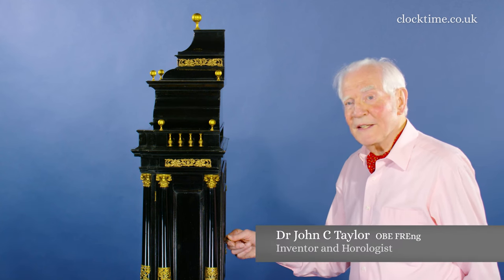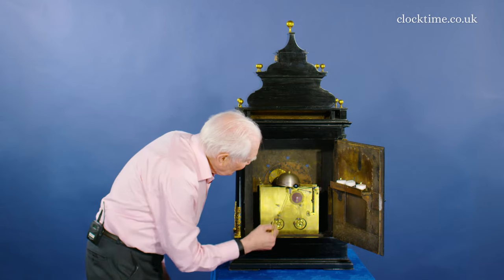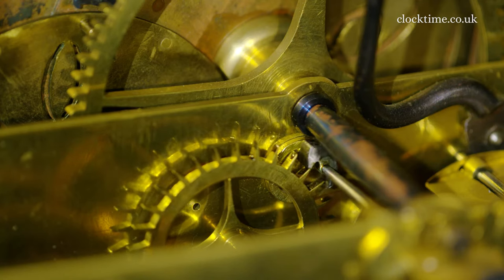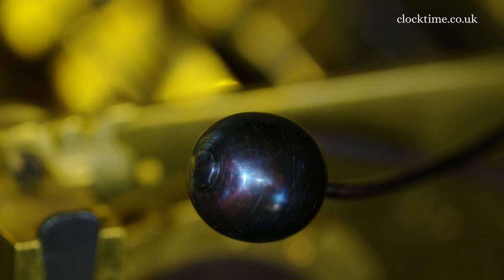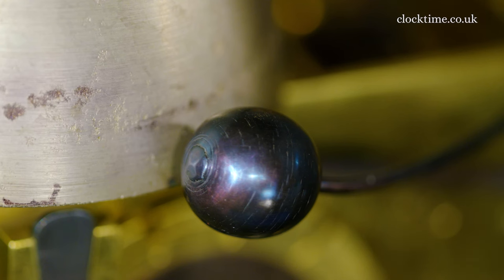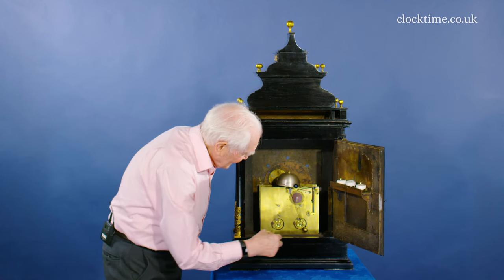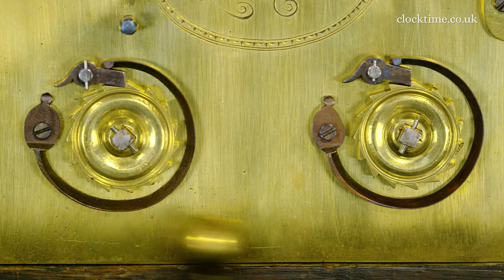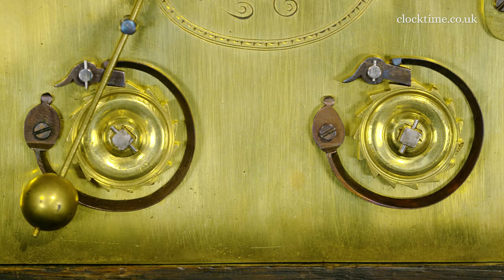Clocktime: John Fromanteel's Monumental Architectural Night Clock c1667, 03 the Movement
John Fromanteel – Monumental architectural ebony night mantle clock with painted dial of survey party and a tic-tac escapement.

Join Dr John C Taylor OBE from the Clocktime digital museum as he discusses the movement of John Fromanteel’s Monumental Architectural Night Clock, circa 1667.

Discover more about early and antique clocks and watches...

And if I unlock the back, we can open it up and see the candles inside. At least a nod to health and safety is the brass plate to stop the back catching fire. So, opening the back door to see the back plate, the lovely lambrequin engraved Johannes Fromanteel Londini fecit. John Fromanteel of London made it. So, here you've got the very early example of another vertical bell arbor and the horizontal clapper going onto the bell. Very early feature and the very high up the train count wheel and you can hear the tic-tac escapement going tick-tack, tick-tack, tick-tack. It was thought that it would be a better escapement than the verge, but it never really caught on and very few clocks have these tic-tac escapements. So, with the bell off, you can see the clapper moving but of course it won't strike and then you can see the gears behind and the fly. And with the bell back on its stand it'll strike again, 7 o'clock and listen to the ring go on and on and on and on and on. There it goes, wonderful. And very confusing, the setup springs and clicks are at the bottom, so for an unwary person it's easy to imagine that that's where you wind the clock but of course it isn't, these are the barrels and the fuseés are higher up here. So, you have to wind the clock on these, these were just used for the original setup of the clock but it's very easy for an unwary person to wind the wrong squares. Then you need a clockmaker to sort it out. You can also see the little stay to mount the pendulum, if you're going to move the clock, just clicks in there and then the clock has got the pendulum locked and you can carry it round without damaging the tic-tac escapement.